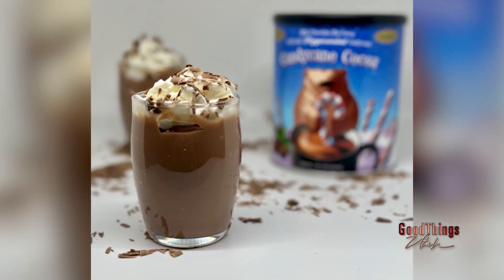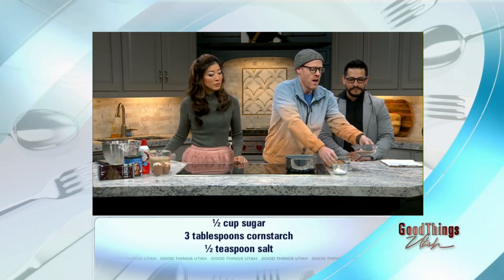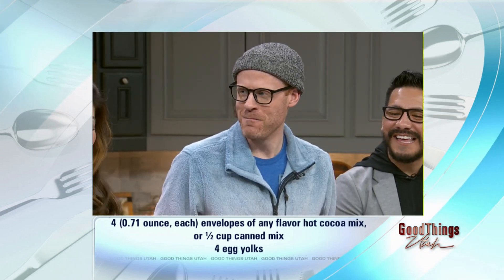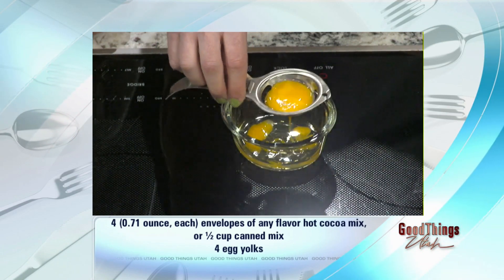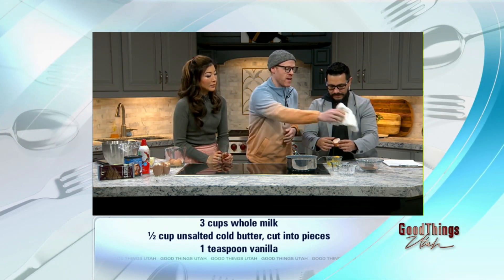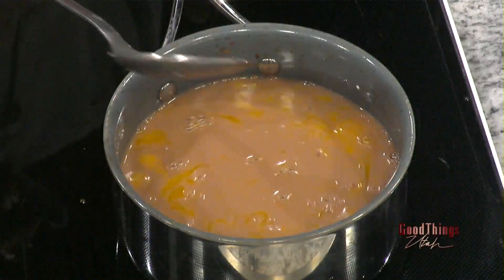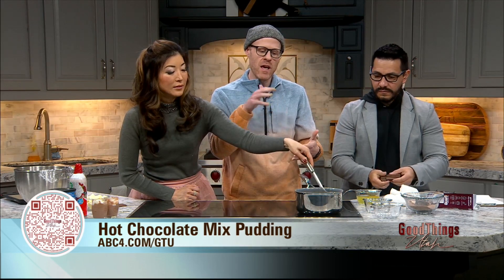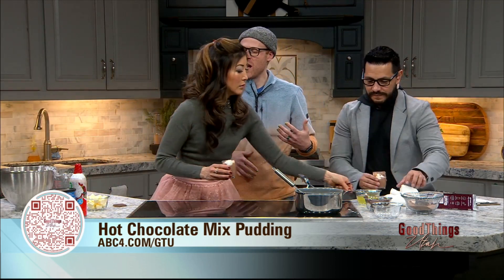Use your hot chocolate mix to make more than just hot chocolate